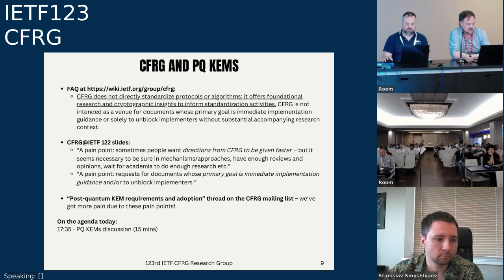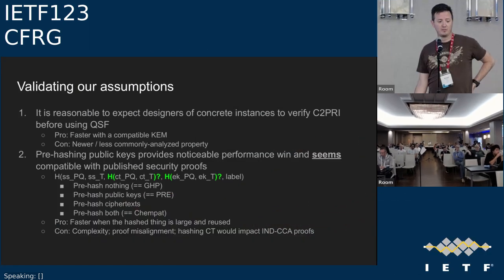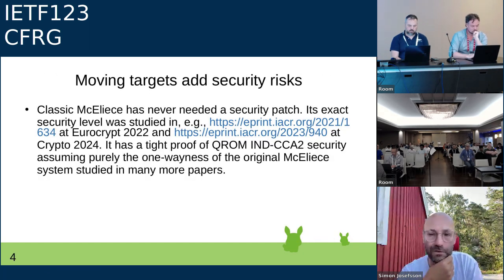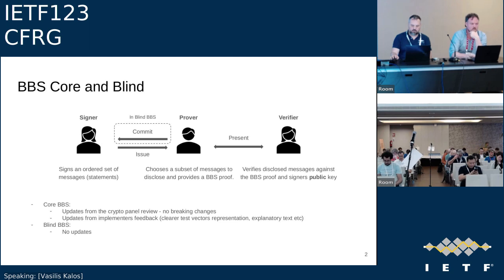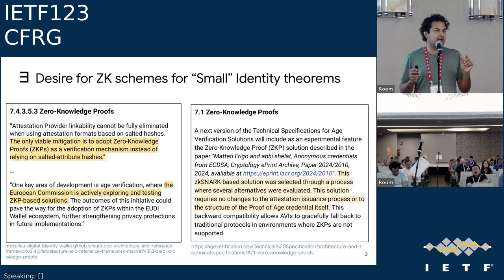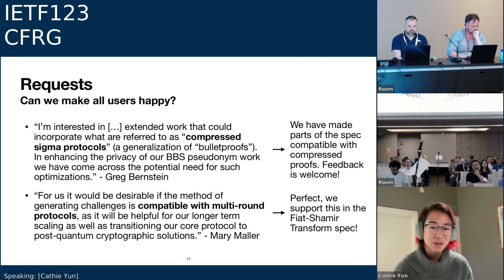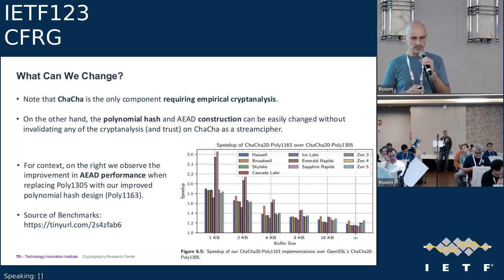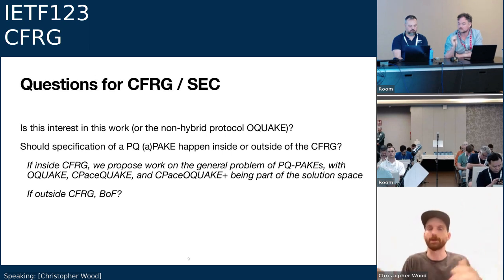IETF 123: Crypto Forum (CFRG) 2025-07-24 15:00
Crypto Forum (CFRG) meeting session at IETF123
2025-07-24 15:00